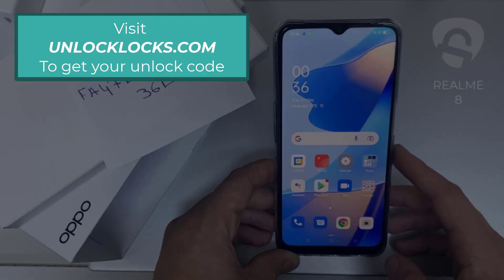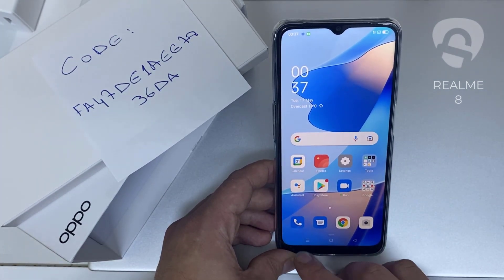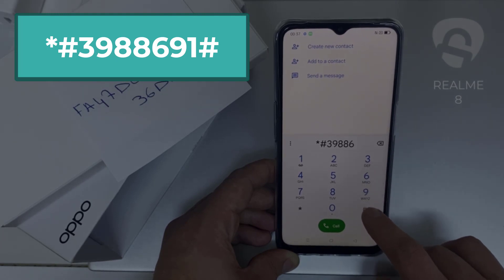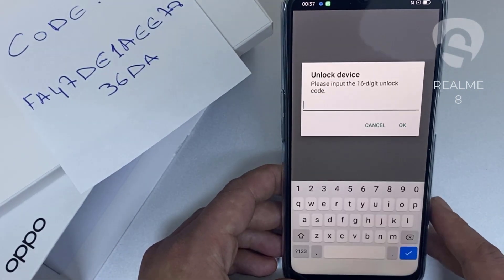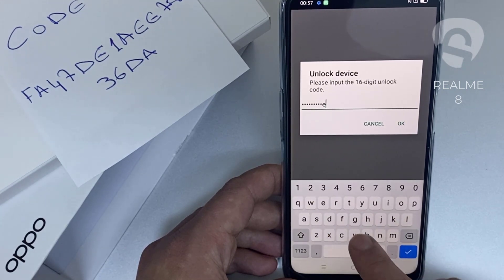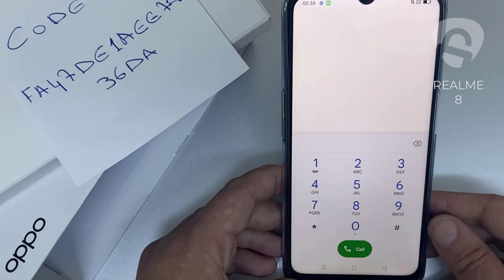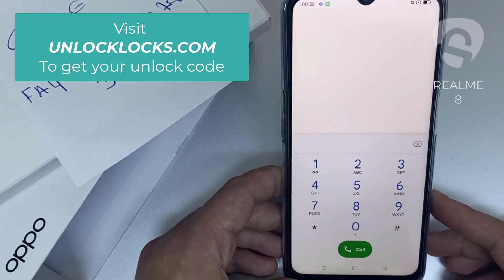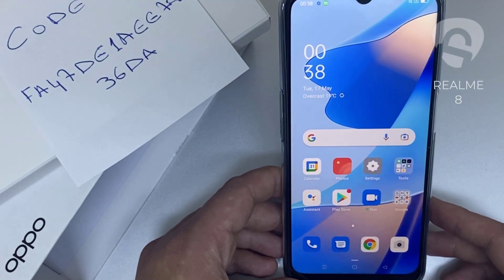How To Network or Region Unlock Realme 8 - UNLOCKLOCKS.com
This video is about showing you how you can network or region unlock your Realme 8 device using an unlock code. the whole procedure is simple, at first you need to dial *#06# on your device to get the IMEI number then you have to obtain the unique unlock code of your phone. Once the unlock code is arrived to your email (usually it takes from 5 to 60 minutes) you should dial *#3988691# on your device then it will prompt you to enter the unlock code you received enter that code, click OK and you're done.